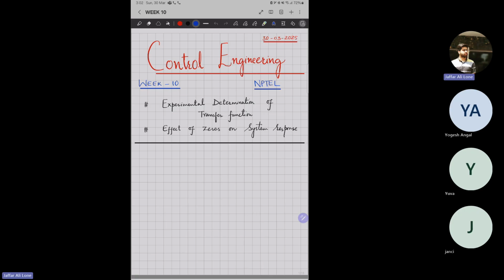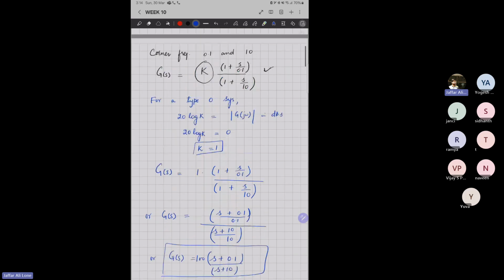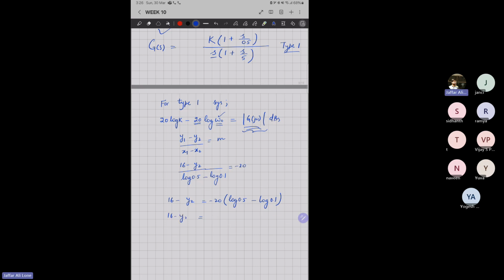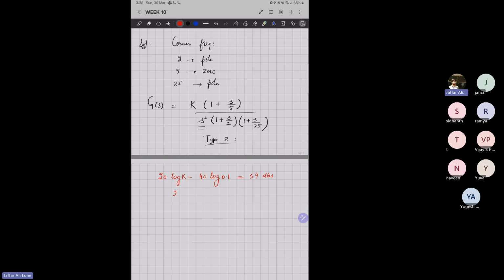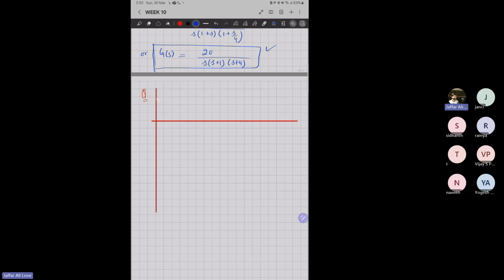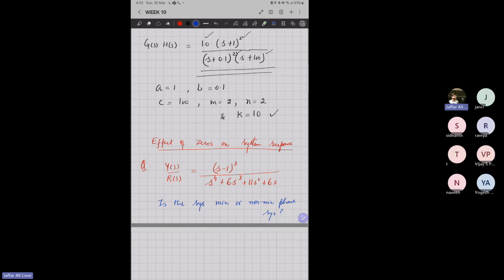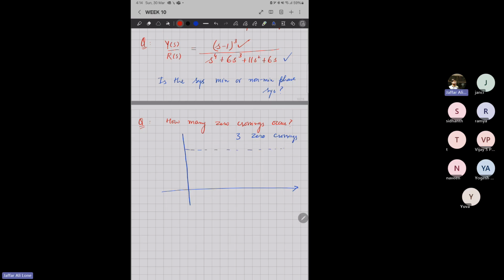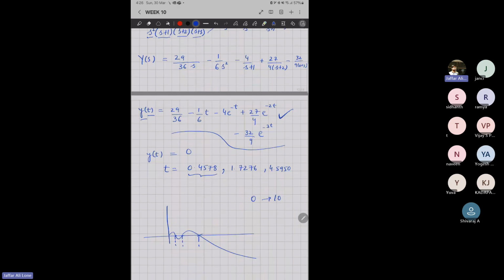WEEK 10, Experimental Determination of Transfer Function